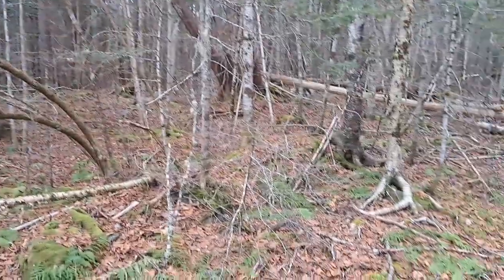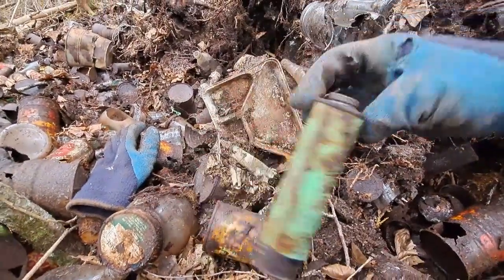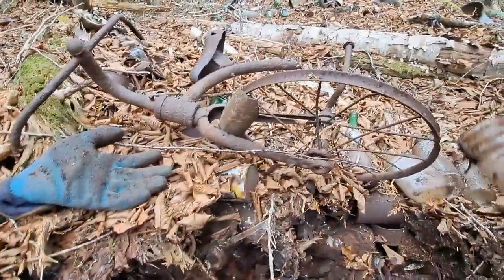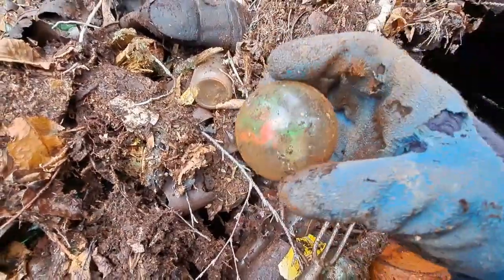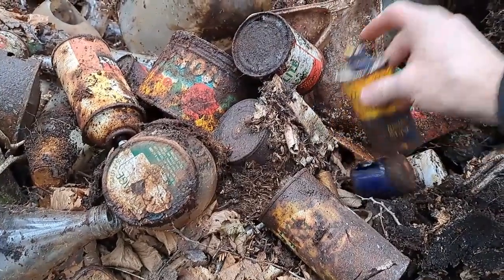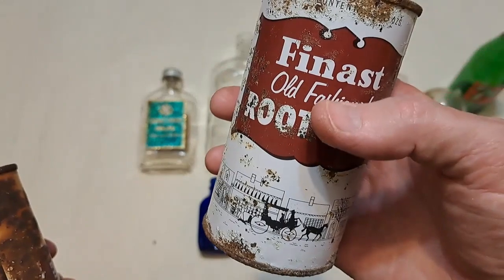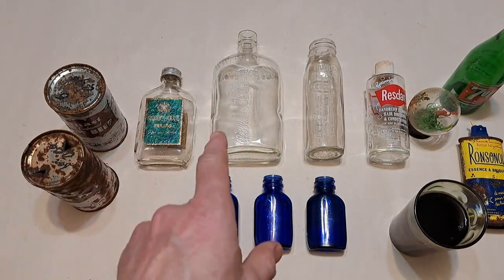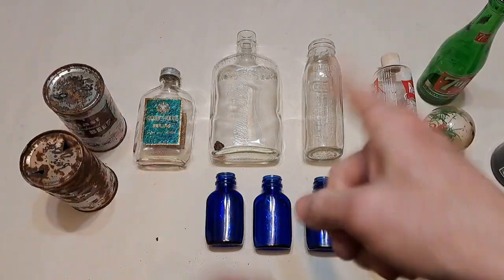💥 2024 Bottle Digging Dump Digging #11 💥 Digging For Old Bottles In A Huge Mound ©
Adventure & Archaeology...   Heading back to the Indian Head Brake Fluid Cone Top can  dump for another dig. ENJOY !! ~ TBD

Shark's Tooth Rum Richibucto N.B.
William Whitely Whiskey
Finast Old Fashion Root Beer
Davol Nurser
Resdan Shampoo
Ronsonol Lighter Fluid
Snow Globe
7 UP